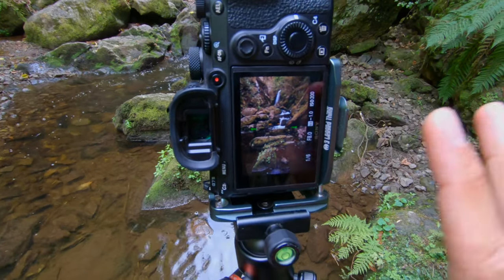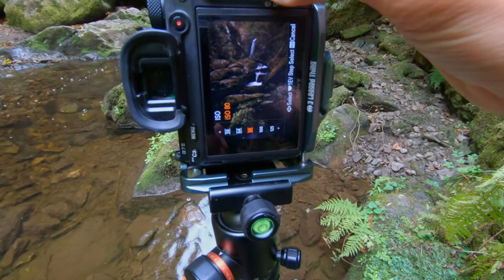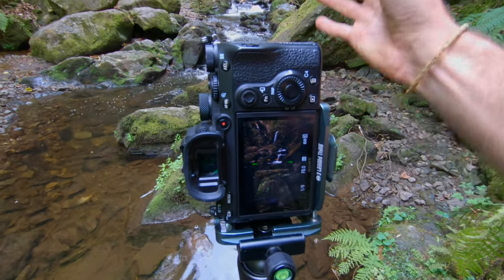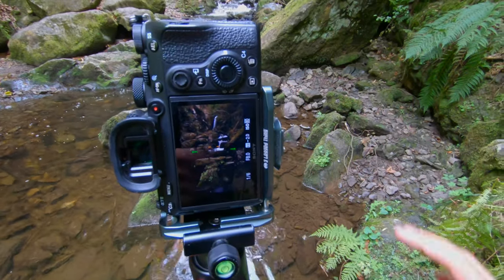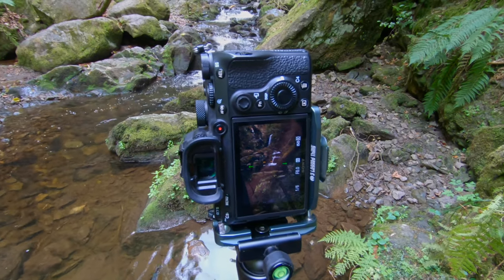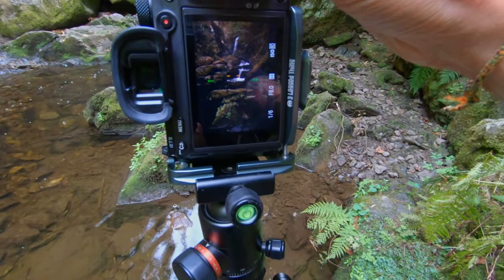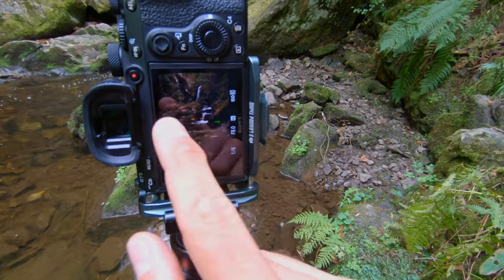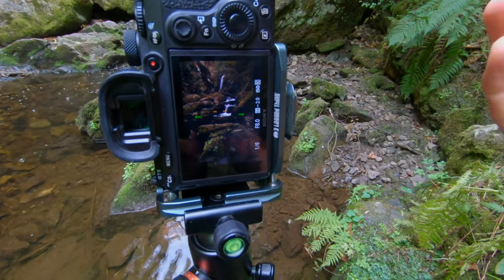ONE SETTING to IMPROVE Your WATERFALL Photography!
In this video, I'm out photographing waterfalls in The Black Forest.

When photographing things like waterfalls, there is one camera setting that has a huge impact on the look of your photo. And mastering this setting will improve your waterfall photography drastically. I'm talking of course about shutter speed.

Every time there is some kind of motion or movement in your photos, shutter speed becomes a very important camera setting to change the outcome of your image.

And in landscape photography, that movement is often in the form of water. Shutter speed is one of the major waterfall photography settings to get right. If you're wondering how to shoot waterfalls and really capture that motion of the water, shutter speed is where it's at! So I thought, what better example to show you the importance of shutter speed than some waterfall photography in the beautiful nature of The Black Forest.

0:00 - Intro
1:23 - Waterfall #1
3:58 - Taking Different Exposures
7:25 - Photo #1
7:57 - Waterfall #2
10:01 - Photo #2
10:25 - More Photos!